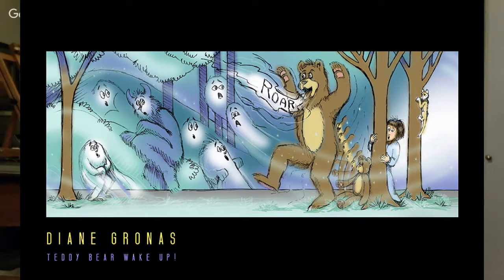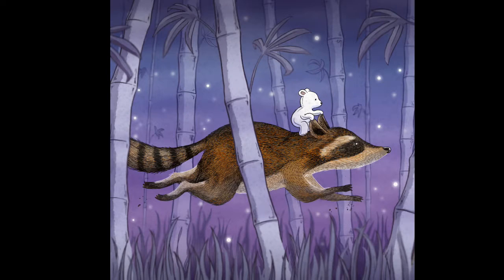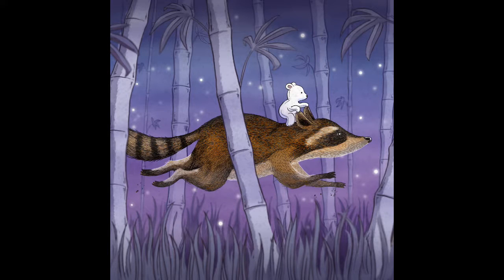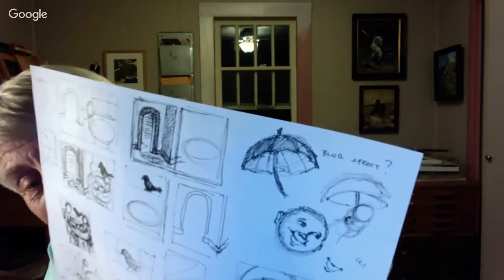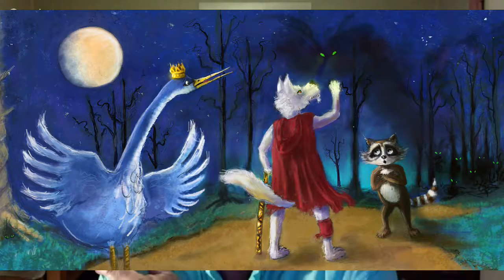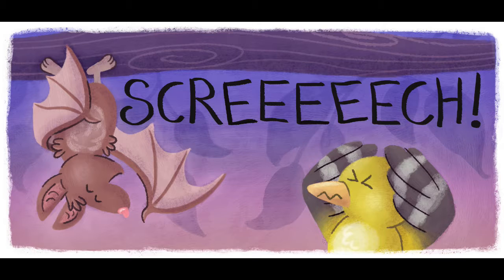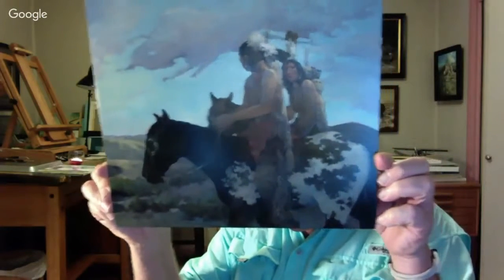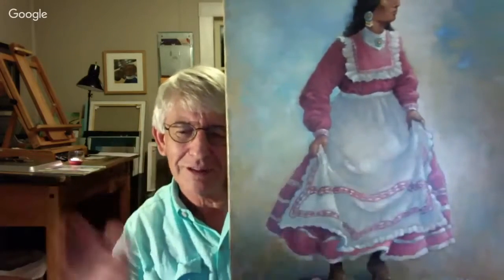Terry Widener Group Critique Pt. 3